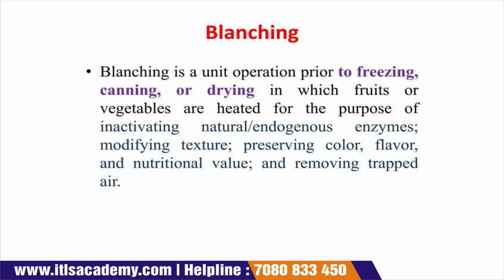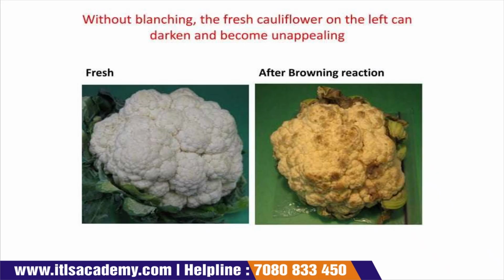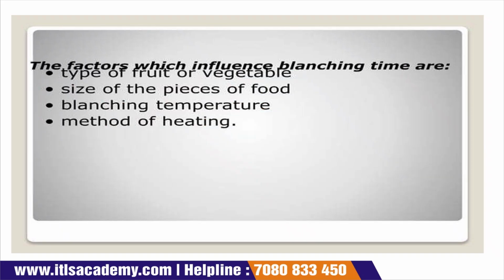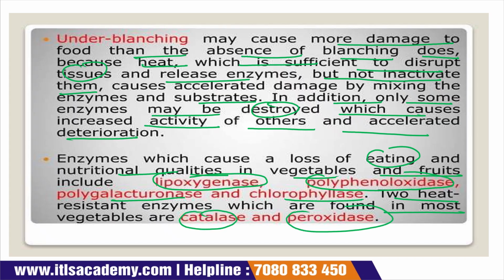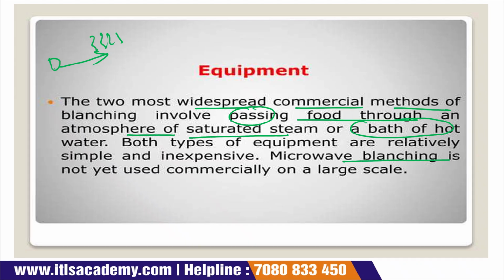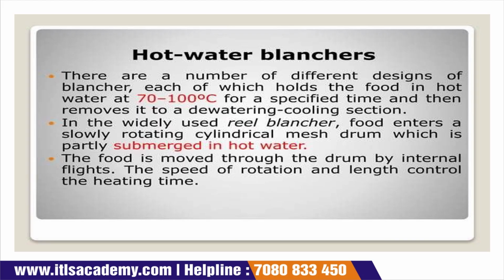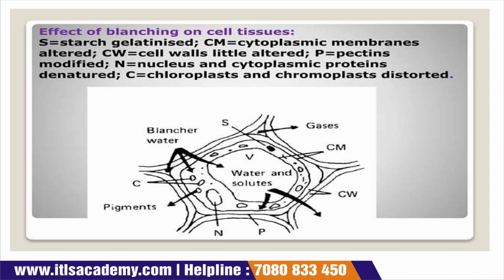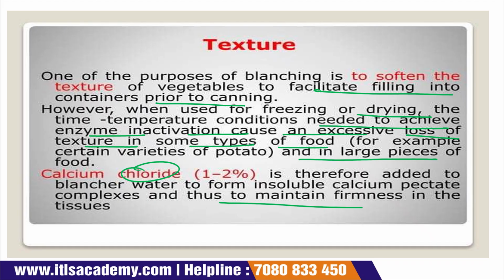Lecture 10 Blanching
Food Processing is the science and art of transforming raw ingredients into safe, nutritious, and value-added products for consumption. It involves various techniques such as preservation, packaging, fermentation, freezing, and quality control to enhance shelf life, maintain nutrition, and ensure food safety.

From traditional methods like pickling and drying to modern technologies like high-pressure processing, extrusion, and biotechnology, food processing plays a vital role in feeding the world efficiently. It also contributes to reducing food waste and meeting consumer demands for ready-to-eat, healthy, and innovative food products.

👉 Explore the fascinating world of Food Processing, its techniques, career opportunities, and its role in shaping the future of the food industry.